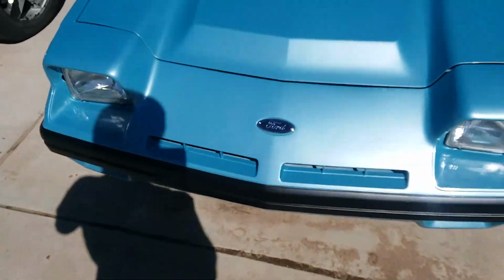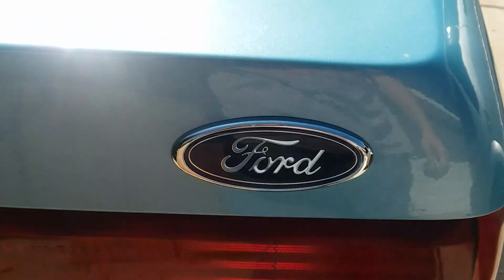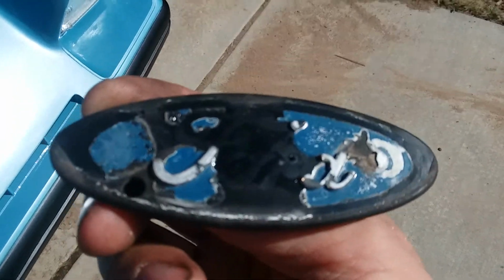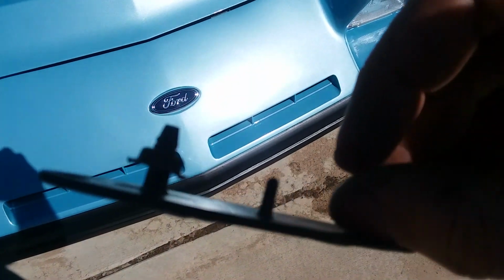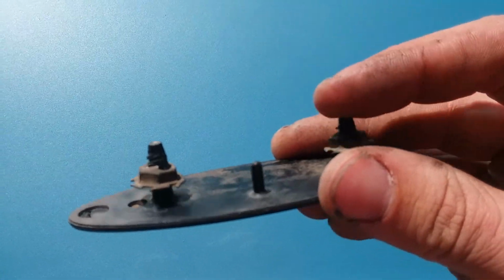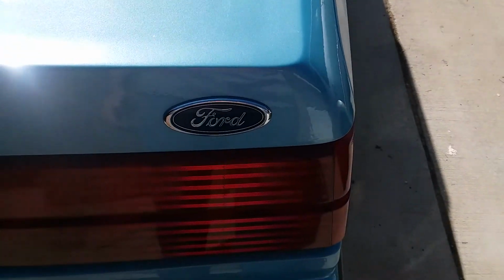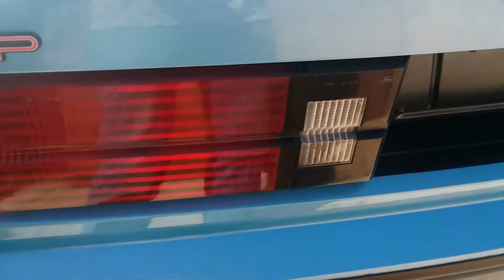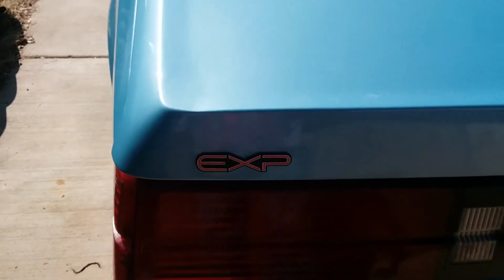How to Badge a 1982 Ford EXP (non EFI, non 5-speed)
Added my blue ovals and "EXP" emblem!

As far as LN7s go I only have a nose cone and a rear "LN7" badge so we'll see about that in a future video.

And as my title suggests, there is a different placement procedure for the deck-lid badges depending on the year, the transmission, and whether it's an EXP or LN7.

The blue ovals I used are for foxbody Mustangs - they're dimensionally exactly the same but the studs don't line up with the holes in the car so you have to cut them off and back them with adhesives. Here's the part number I used, but beware they change every couple years now as Ford continues updating all their badges: E2GZ-8A223-B (replacement part number E8ZB-8CO46-A)

Update: After 1 whole year these still look as good as they do in the video!